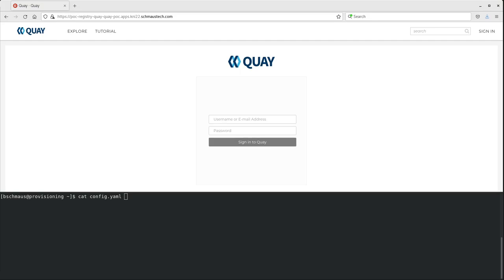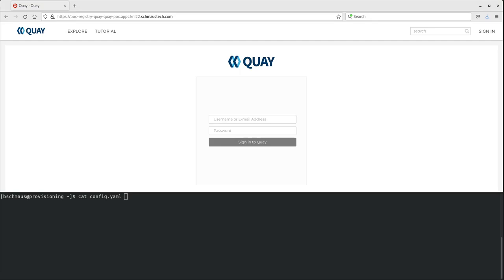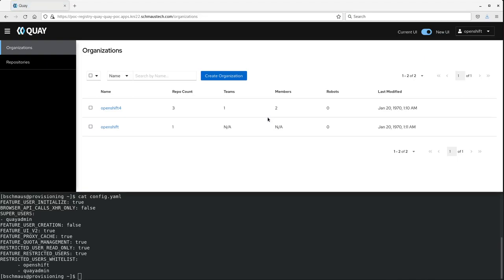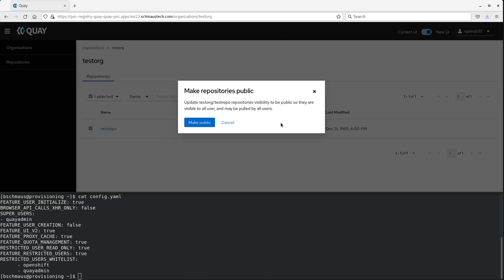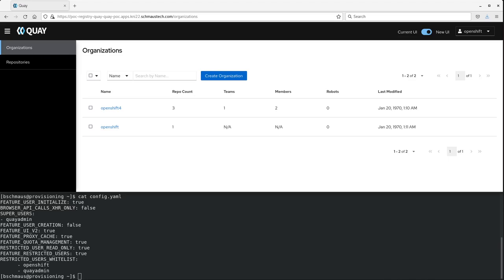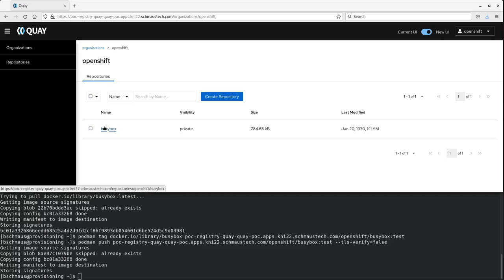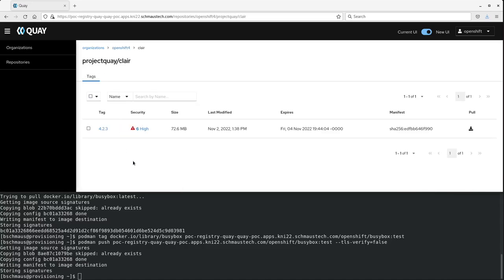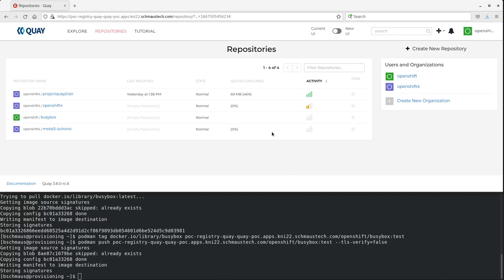Quay 3.8 New UI Demo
This video will demonstrate the new UI coming in Quay 3.8.